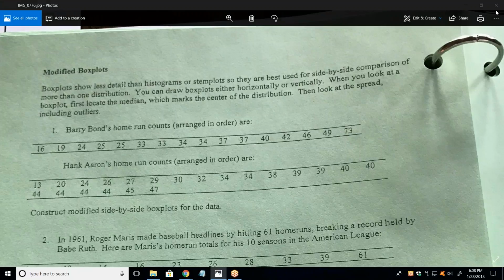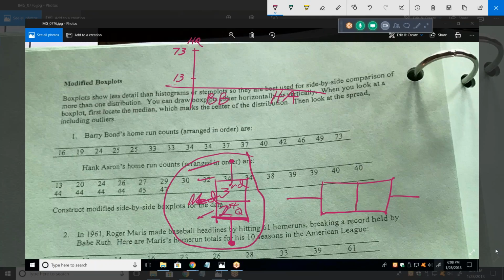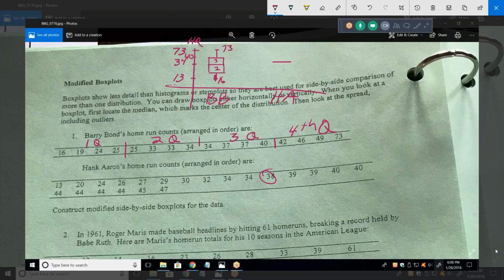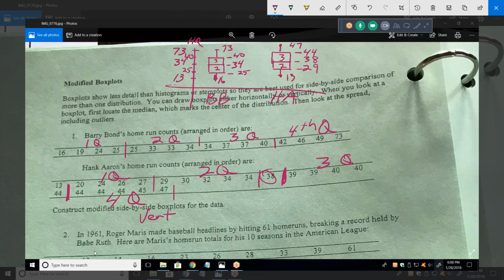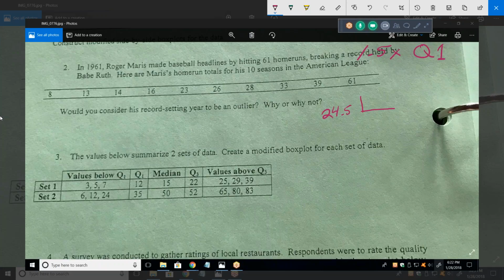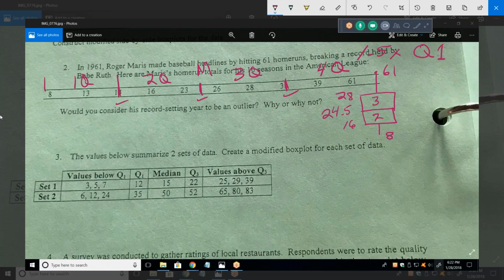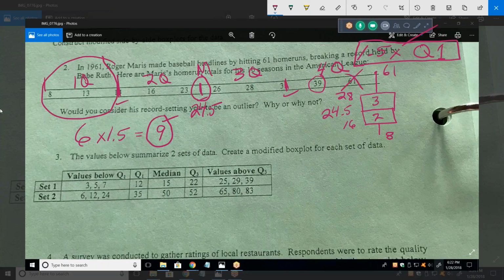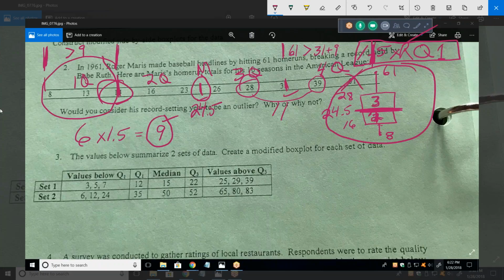Online statistics tutoring, DS012818